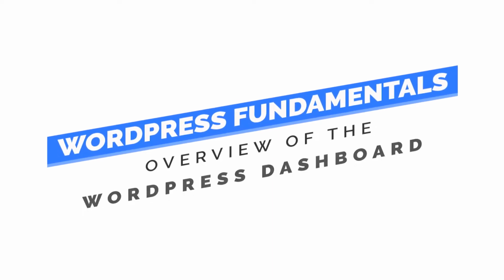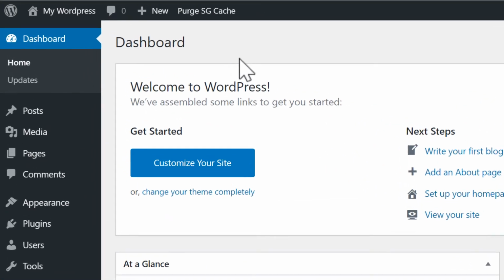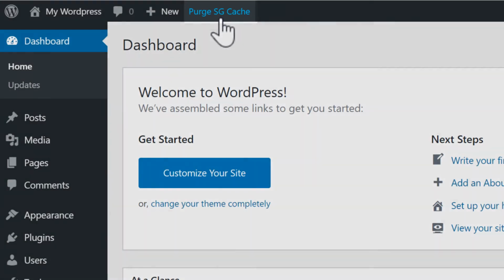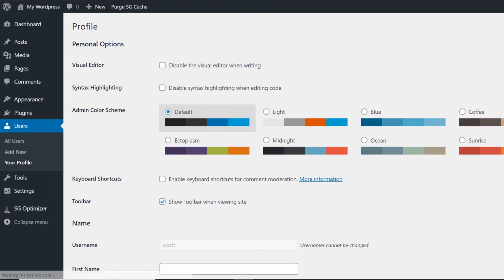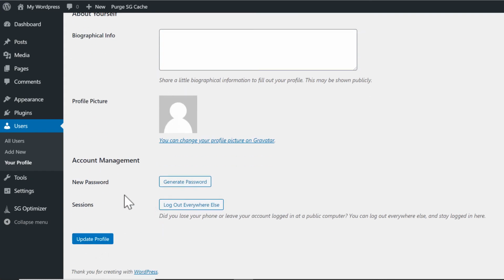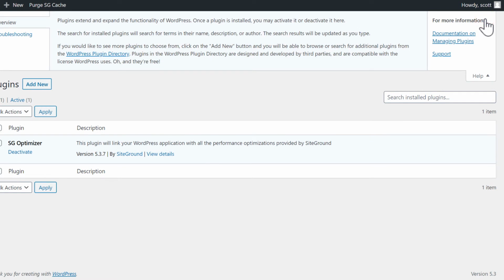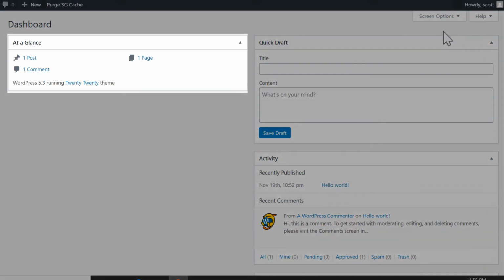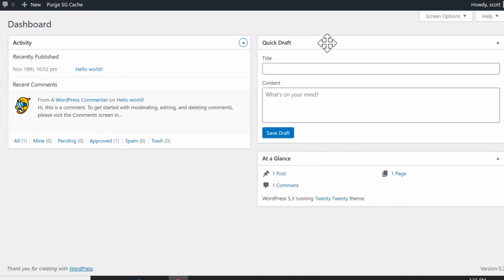The WordPress Dashboard Guide for Beginners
In this video we will take a detailed look at the WordPress dashboard for Beginners and how to use it.

The WordPress Dashboard is the "back end" or "admin side" of your WordPress Website, where you will create and edit your content.

When managing a WordPress website you will be spending a lot of time with the WordPress Dashboard. If you are completely new to WordPress you should take a few minutes to learn the basics of navigating the WordPress Dashboard.